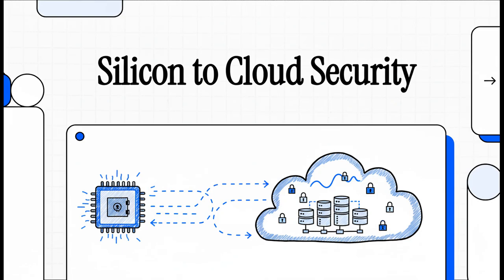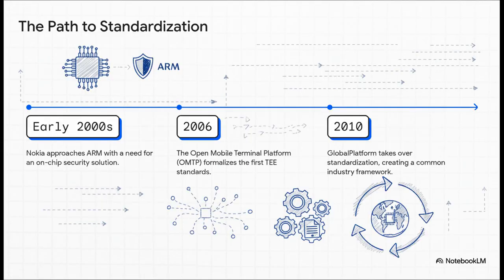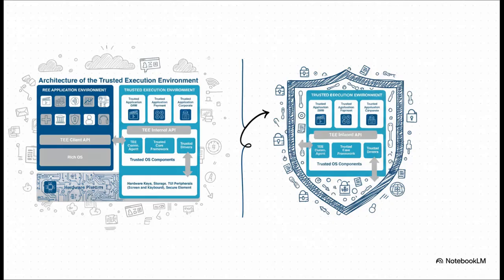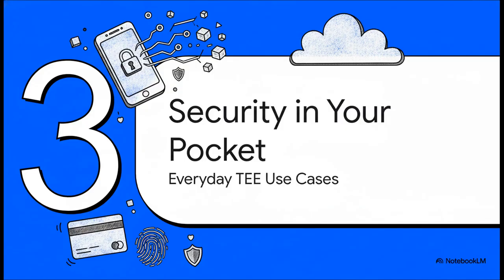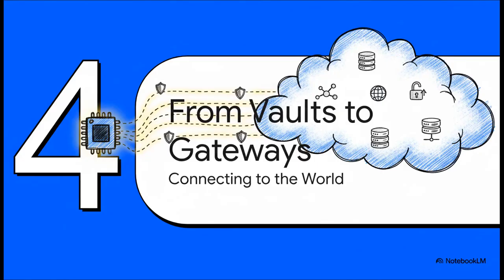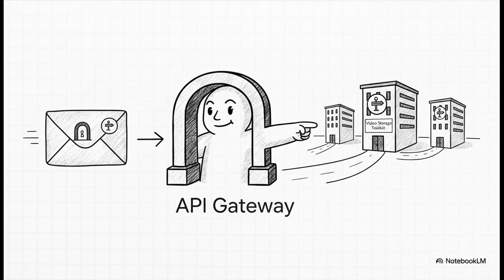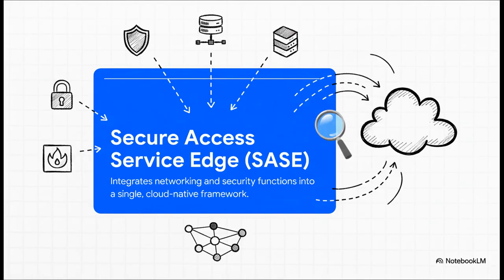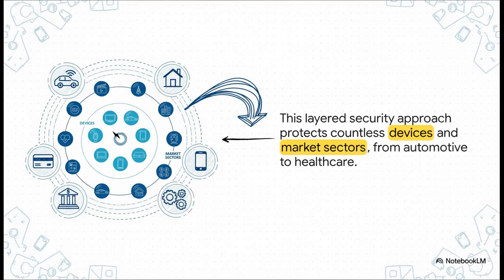Silicon to Cloud data Security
# Silicon to Cloud Security: Securing the Modern Computing Stack from Hardware to Hyperscale

The modern computing stack is a towering hierarchy of abstractions: transistors etched in silicon, firmware that breathes life into chips, operating systems, virtualization layers, containers, orchestrators, and finally vast cloud infrastructures spanning continents. Each layer introduces new attack surfaces while depending on the trustworthiness of everything beneath it. "Silicon to Cloud" security recognizes that no layer can be secured in isolation; a vulnerability in the CPU can undermine the strongest cloud encryption, just as a misconfigured cloud policy can expose flawless hardware root-of-trust secrets. This essay examines the threat model, key technologies, and emerging paradigms that deliver end-to-end security across this stack.

## 1. The Silicon Layer: Where Trust Begins (or Ends)

All trust in a computing system ultimately collapses to physics: the billions of transistors manufactured in a handful of foundries worldwide. The 2018 Spectre and Meltdown attacks demonstrated that microarchitectural optimizations in virtually every high-performance processor since 1995 could be weaponized to read arbitrary memory. The subsequent hardware vulnerabilities—Meltdown, L1TF, MDS, Fallout, ZombieLoad, CacheOut, Platypus, ÆPIC Leak, Hertzbleed, Downfall, Zenbleed, Inception, GhostWrite—have formed a near-continuous stream of reminders that the silicon itself is part of the adversarial surface.

Modern mitigation relies on three pillars:

- Confidential Computing hardware extensions
  Intel TDX, AMD SEV-SNP, Arm CCA, and upcoming RISC-V efforts create encrypted virtual machines (attestable "trust zones") whose memory is opaque even to the host OS and hypervisor. Remote attestation allows a tenant to cryptographically verify that they are running inside a genuine enclave on up-to-date firmware before provisioning secrets.

## 2. Firmware and Boot: The Neglected Attack Surface

The 2022–2025 wave of firmware attacks (LogoFAIL, BlackLotus, CosmicStrand, MoonBounce, PIKEFISH) proved that UEFI vulnerabilities survive operating-system reinstallation and even hard-drive replacement. Modern secure boot chains now incorporate:

- Measured Boot with TPM 2.0 / DRTM (Intel Boot Guard, AMD Hardware Validated Boot, Arm Platform Secure Boot)
- Immutable firmware via SPI flash protection and hardware write-protection pins
- Cerberus-style "recovery vs. rollback" logic that refuses to downgrade to known-vulnerable firmware
- Intel's 2024 "Tunnel Creek" and AMD's "Platform Secure Processor" architectures that cryptographically bind firmware updates to the specific die

## 3. The Virtualization and Kernel Layer

Even with perfect silicon and firmware, traditional hypervisors expose enormous attack surfaces (hundreds of thousands of lines of code). Projects attempting to shrink this are:
## 4. Cloud-Native Security: From Containers to Serverless

The upper layers have shifted from "secure the server" to "assume the server is hostile." Key developments:

- Zero-trust microsegmentation (eBPF-based Cilium, Tetragon, Falco) that enforces policy at Layer 7 inside the kernel
- Software Bill of Materials (SBOM) and in-toto attestations baked into CI/CD (Sigstore Cosign, SLSA 4, GUAC)
- WebAssembly micro-runtime sandboxing (WasmEdge, Wasmtime, Fastly Compute@Edge) with 100–1000× smaller attack surface than Linux processes
- Confidential Containers (CoCo) using TDX/SEV-SNP/CCA to encrypt pods themselves

## 5. Cross-Layer Challenges That Still Defeat Us

Despite progress, several problems remain stubbornly hard:

a) Side-channel resistance across the entire stack
A Hertzbleed attack in silicon can still leak AES keys from an SEV-SNP guest if the guest software uses data-dependent frequency scaling.

b) Key management at planetary scale
Hundreds of millions of confidential VMs need unique attestation keys; rotating them without downtime remains unsolved at scale.

c) Quantum-safe migration
Every protocol from TLS to secure boot to code-signing certificates must migrate before large fault-tolerant quantum computers arrive (estimated 2030–2035 by many experts).

d) Nation-state supply-chain attacks
The 2021 CCleaner, SolarWinds, and 2024 xz/liblzma incidents show that even audited open-source software can be subverted for years.

## 6. Toward a Verifiable End-to-End Trust Chain

The most promising direction is formal verification and transparency across layers:

- The OpenTitan silicon root-of-trust is formally verified in Coq.
- The seL4 microkernel is mathematically proven to enforce confidentiality and integrity.
- Projects like Keystone and Penglai enclaves bring seL4-style proofs to RISC-V confidential computing.
- Supply-chain security frameworks (SLSA, in-toto, Sigstore) provide cryptographic evidence from source code to running container.

If these efforts succeed,